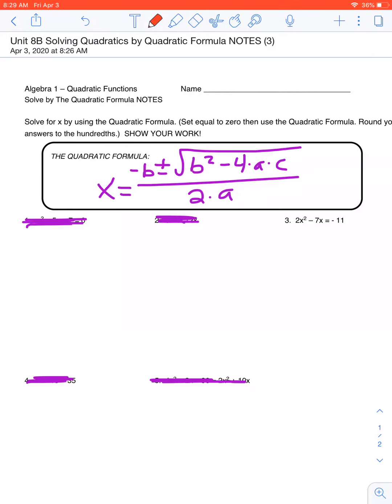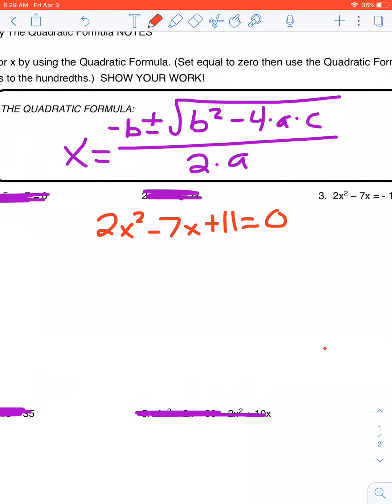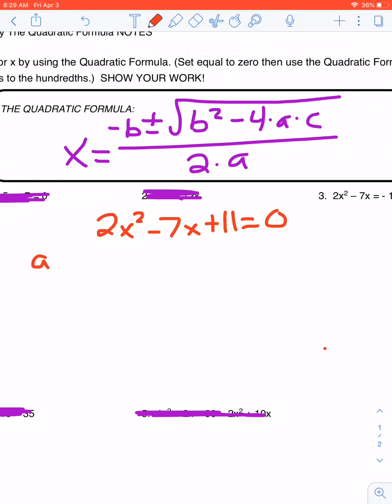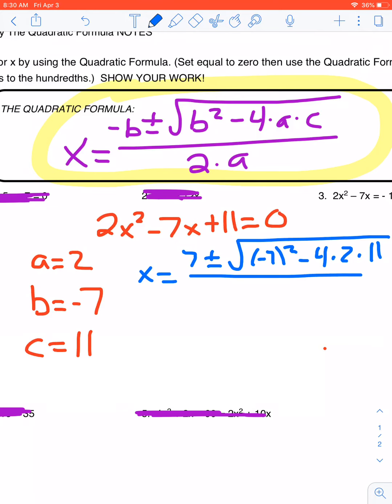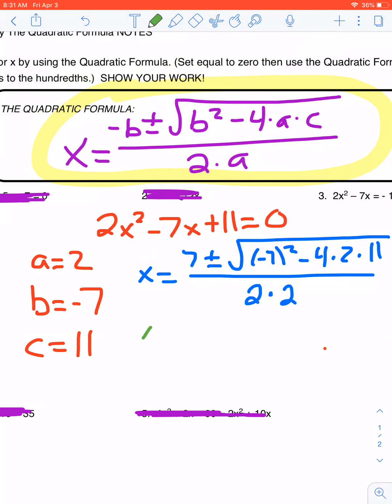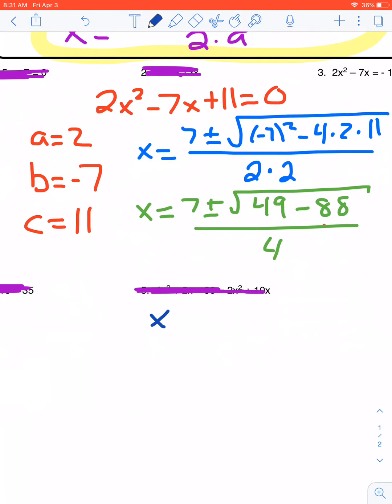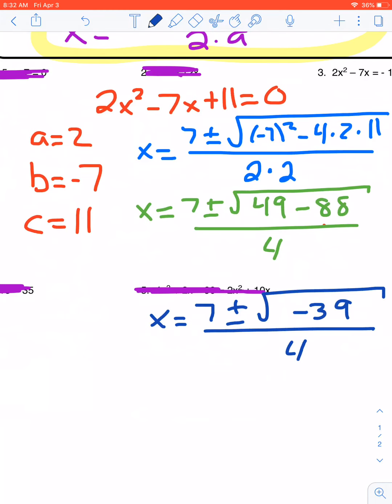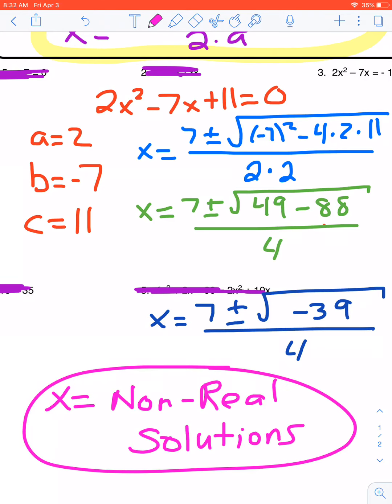Algebra 1 Solving Quadratics by Quadratic Formula Day 3 4/6/2020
How to solve Quadratics when given a negative under a square root sign.